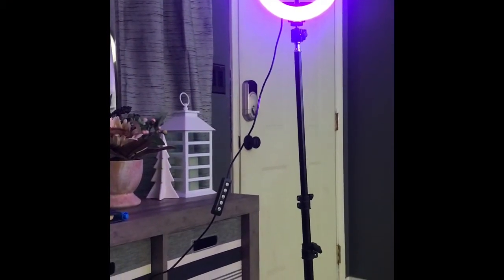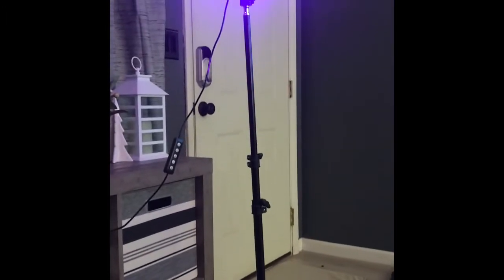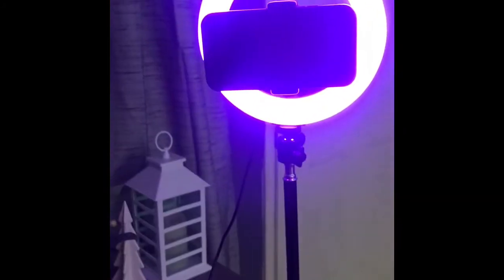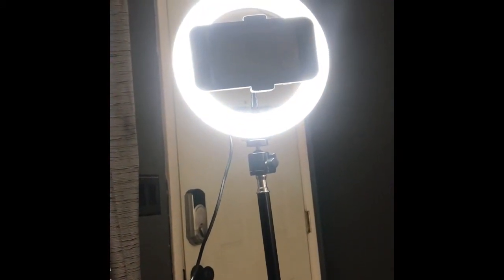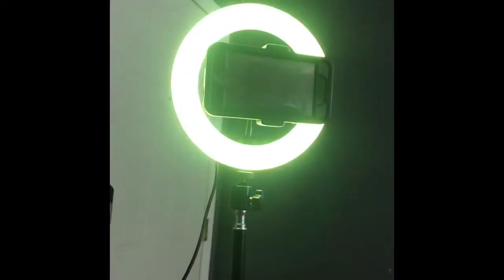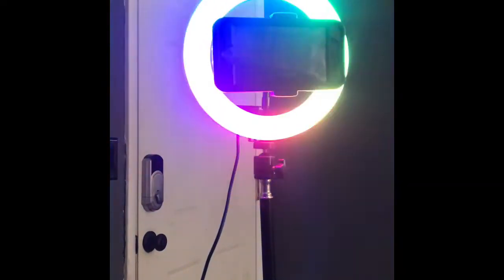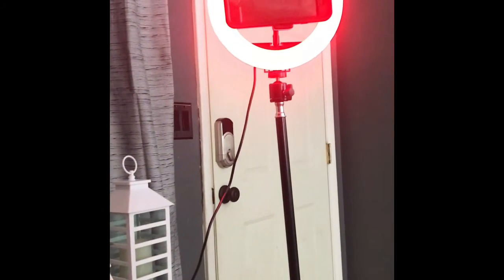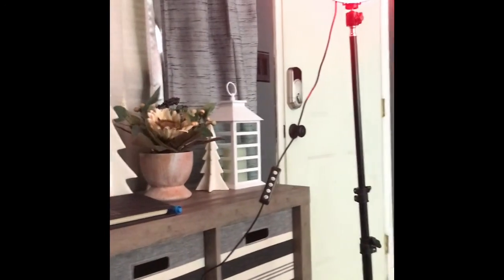Livestream RGB LED Soft Ring Light With Stand 👏Unboxing/First Impressions👏